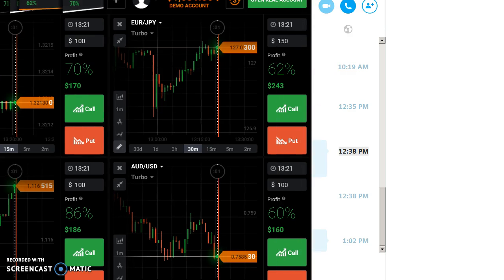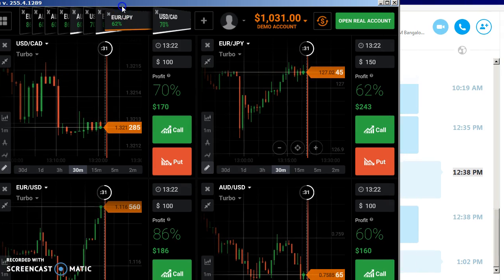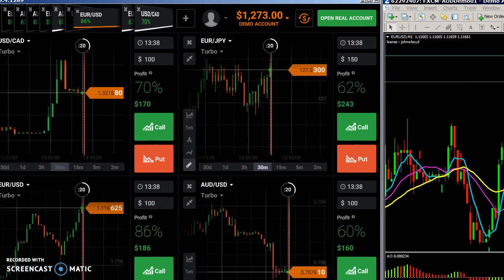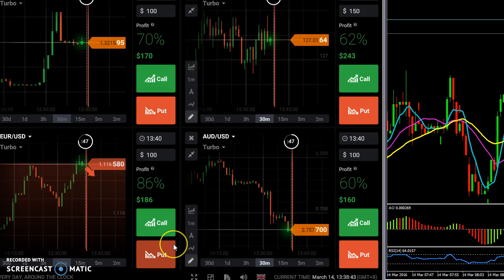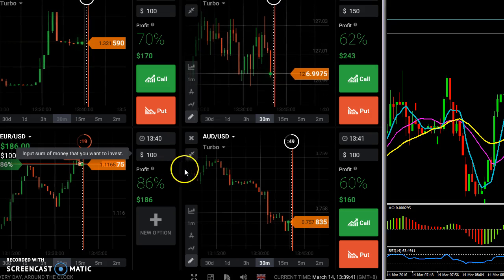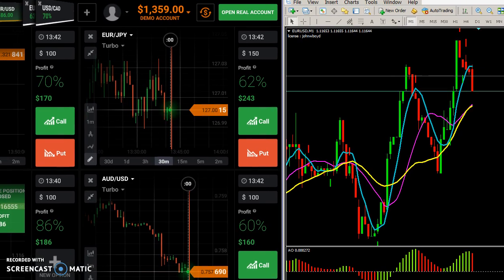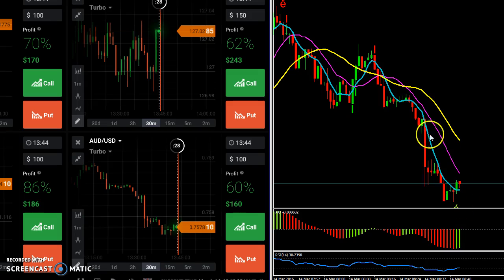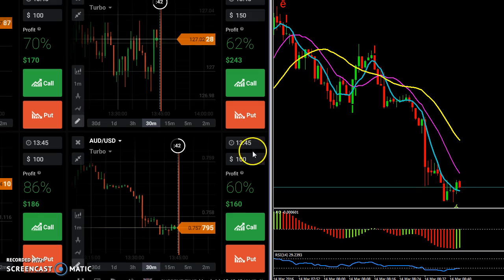Using Indicator for IQ Options 60 Seconds / Turbo Trades 4-0 Fast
To get the indicator used in this video FREE please

MT4 1 Minute Chart With Sound Alert Indicator Signals for turbo (aprox. 60 seconds) trades on IQ Option  broker. 4 wins 0 losses run with around 10% per trade wager resulting in approximately a 32% gain in about 12 minutes. With the proven techniques on our website coupled with the consistent quality signals you can see rapid account balance growth.